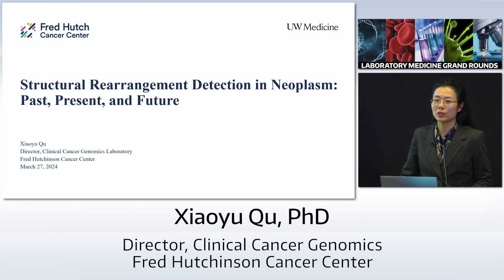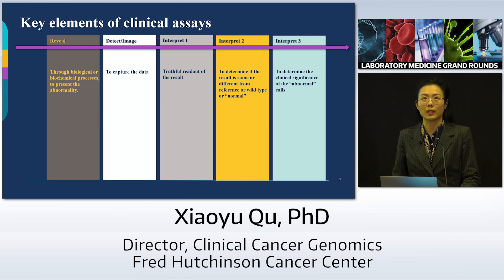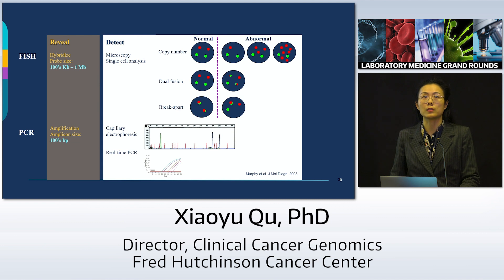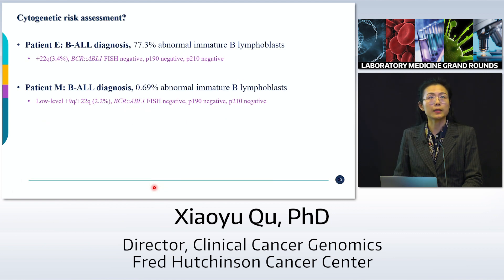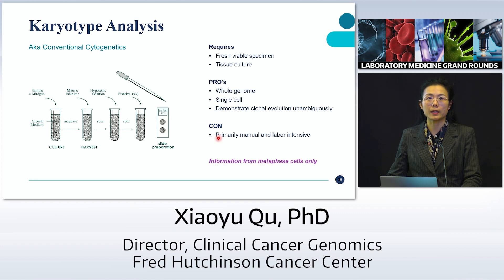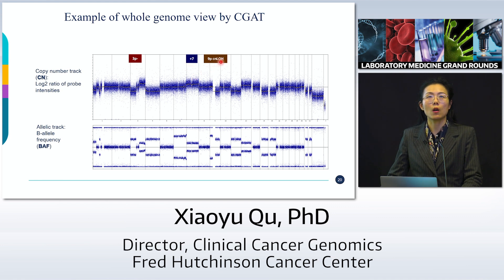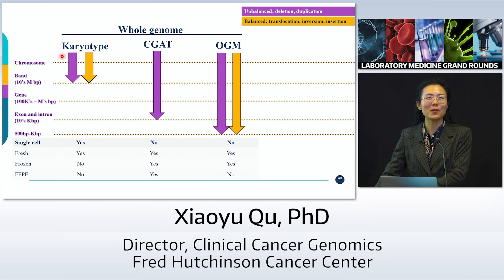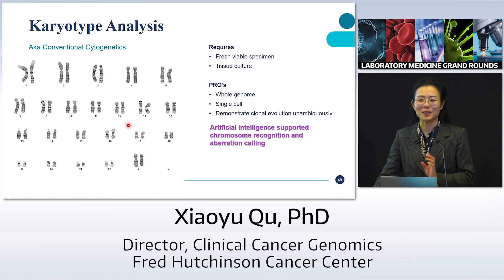Structural Rearrangement Detection in Neoplasm: Past, Present, and Future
The significance of genomic structural rearrangement has been well recognized for both diagnosis and treatment of cancer, including hematologic malignancies and solid tumors. Multiple techniques are available clinically or being developed to detect structural rearrangements. How do they work? How to apply them to provide the best patient care?

After viewing this lecture, participants should be able to:
1.Summarize detection methods for structural rearrangements used in clinical labs
2.Contrast the strengths and limitations of each assay
3.Identify the novel methods on the horizon and their unique advantages

Xiaoyu Qu, PhD
Director, Clinical Cancer Genomics
Fred Hutchinson Cancer Center
 03/27/24